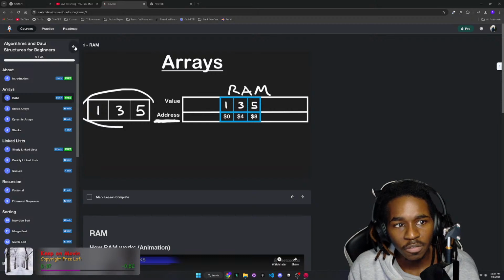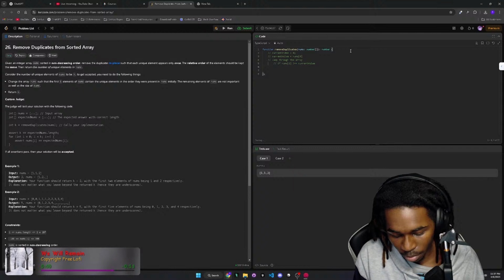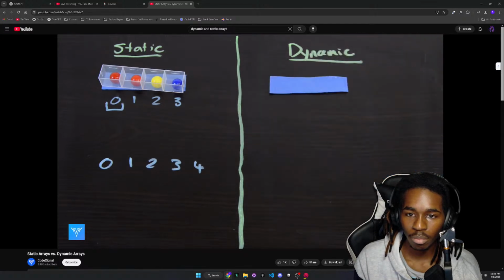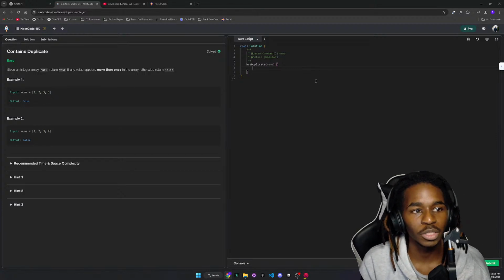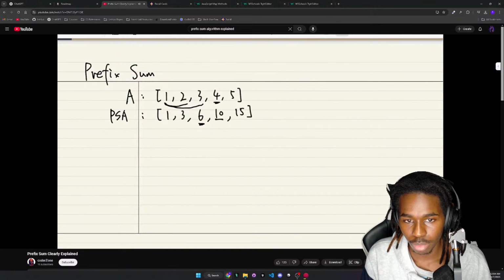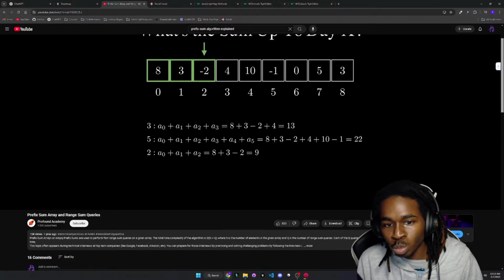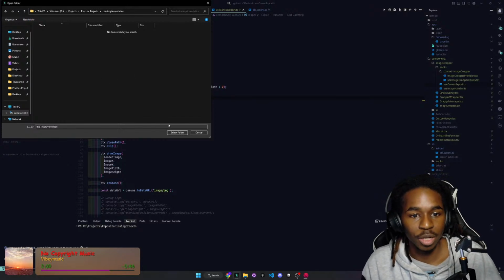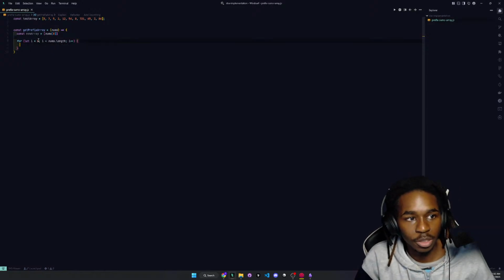Day 2: Learning DSA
I'm currently enrolled in the software engineering bootcamp called TripleTen. I decided to make a commitment to stream everyday until I graduate. You get to see the reality of the life of a bootcamp student.